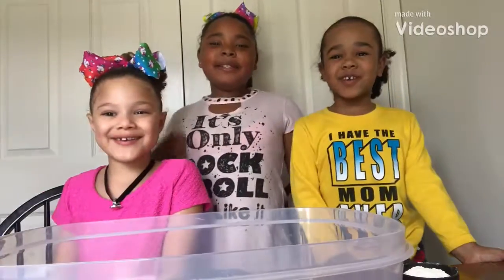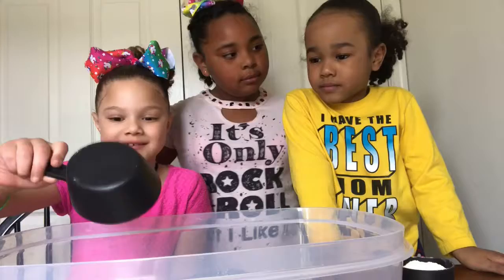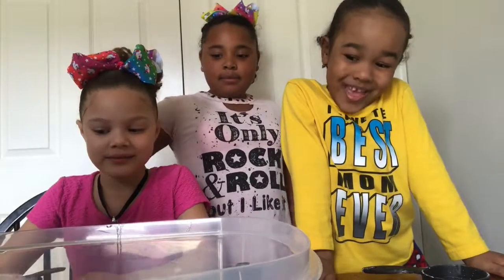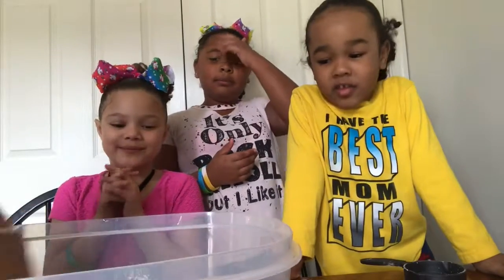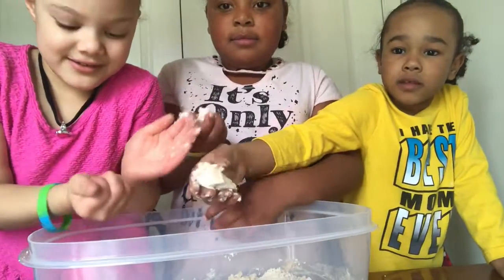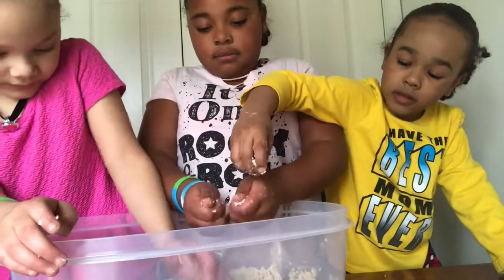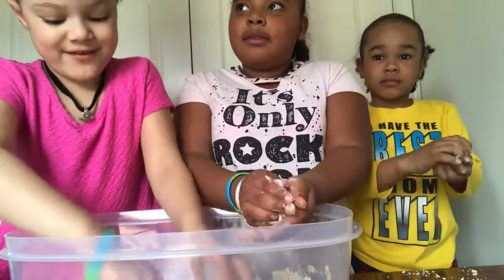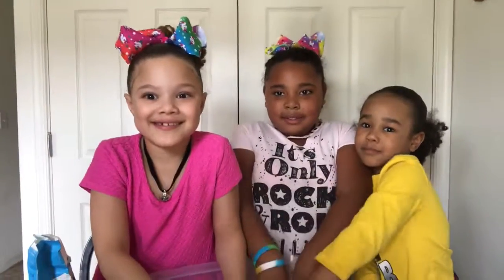DIY How to make moon sand 🌝 (with cousin)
DIY only 2 ingredients to make moon sand.
Watch the Newman’s first diy tutorial